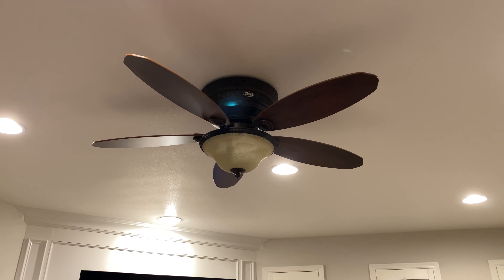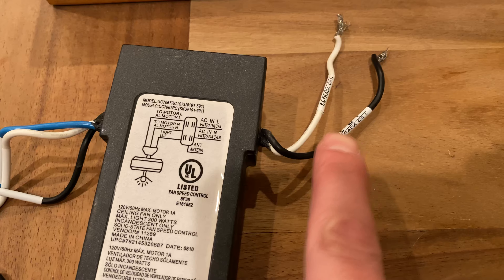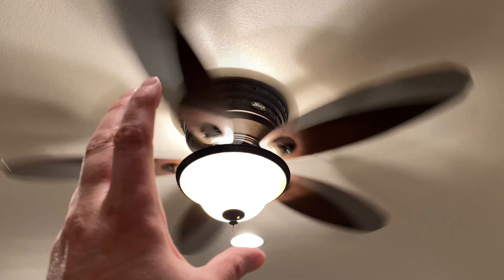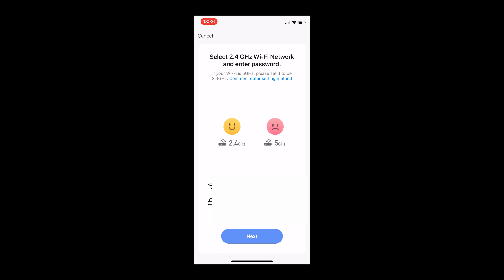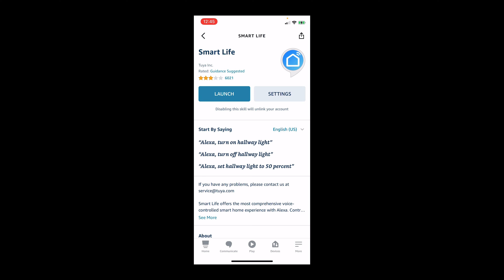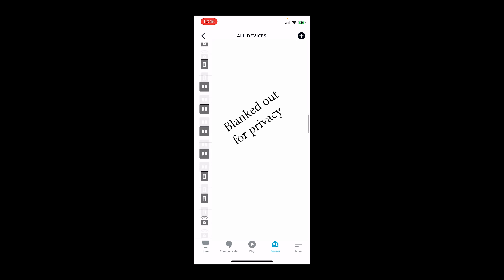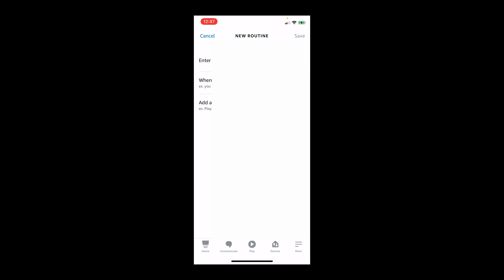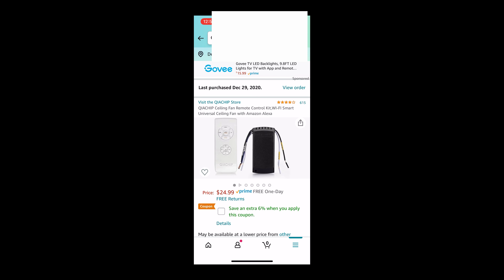Control your house fan by WIFI or Alexa for $25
WIFI Fan Controller

Alexa Dot 3 (all colors)
Alexa Dot 4 (all colors)
Alexa Dot 4 (with clock)
Alexa Dot 4 (kids)
Alexa Studio (best sound quality)
Alexa Subwoofer (add extra bass)
Our mesh wifi system
Another mesh wifi I like
Samsung ART TV in the living room

Filmed with IPhone 11
Phone Stabilizer 3axis

Portable edit station
Filmed on a GoPro
Filmed with Mavic 2 Pro Drone
Phone Holder